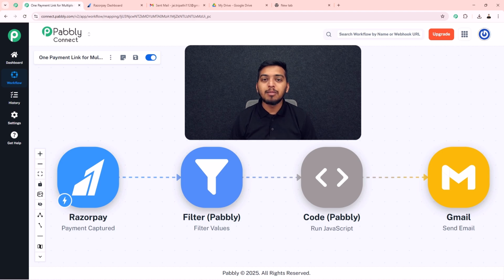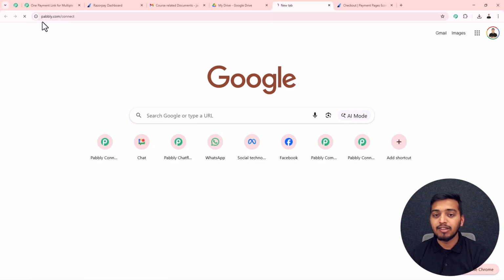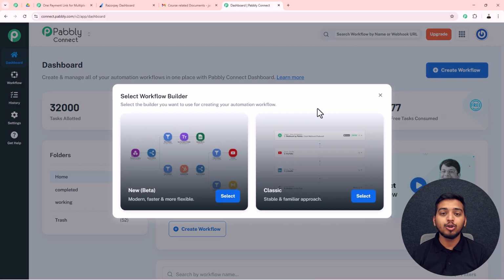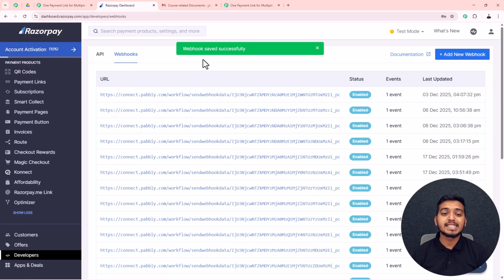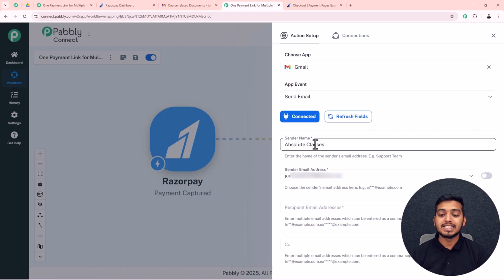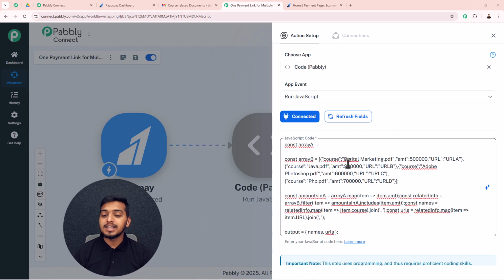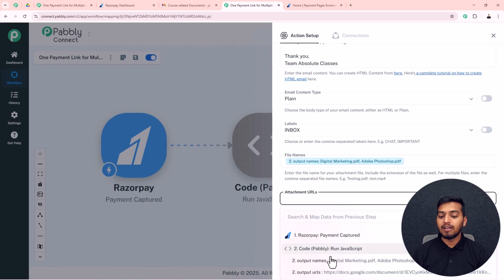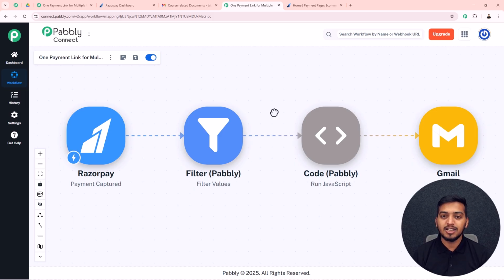How to Sell Multiple Products on Razorpay Webstore & Automatically Deliver Files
Selling multiple digital products manually often leads to delivery delays and mistakes.
In this video, you’ll learn how to sell multiple products on Razorpay and automatically deliver files using Pabbly Connect.

I show how to create a workflow where Razorpay payment capture triggers automation in Pabbly, detects which course or product the customer purchased using Code by Pabbly, and instantly sends the correct files or access links via Gmail.

You’ll learn how to:
Automate digital product delivery after payment
Integrate Razorpay with Gmail using Pabbly Connect
Detect purchased products dynamically with Code by Pabbly
Send the correct course files automatically
Build a scalable, error-free course selling system

This setup is ideal for course creators, coaches, educators, and digital product sellers using Razorpay.

Use Case:-
Problem:
Course creators selling via Razorpay manually send course files after every payment, causing delays and errors.
Solution:
Using Pabbly Connect, a workflow triggers instantly on Razorpay payment capture, detects purchased courses, and automatically sends the correct course documents or access links to the customer.
Outcome:
Instant delivery, zero manual effort, fewer support queries, and a scalable course-selling system.
Below is the Code which you can use inside Code (by Pabbly)

Benefits of Pabbly Connect:

1. Automation: Save time, money, and resources by automating tasks.

2. Integration: Connect various web services to create efficient workflows.

3. Security: Enjoy industry-standard security for your data.

4. Scalability: Easily add new applications and services to your workflow.

5. Cost-effective: Choose from plans suitable for different business sizes, with no charges for internal tasks.